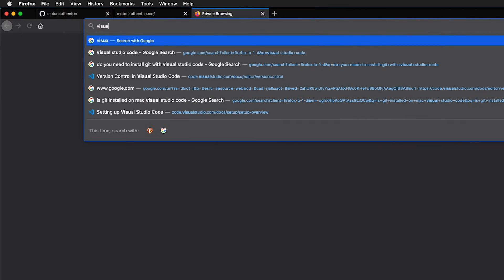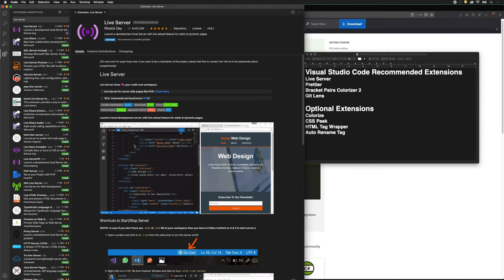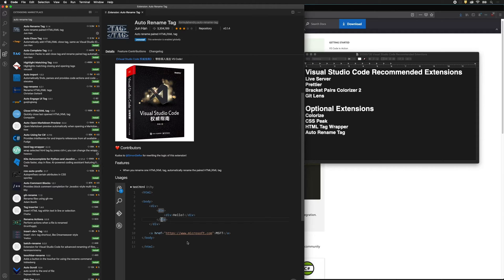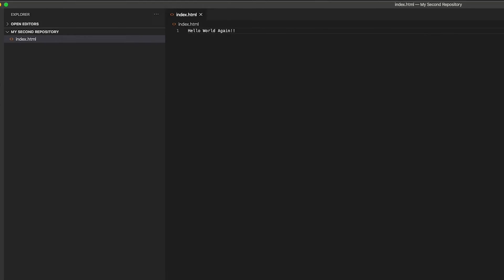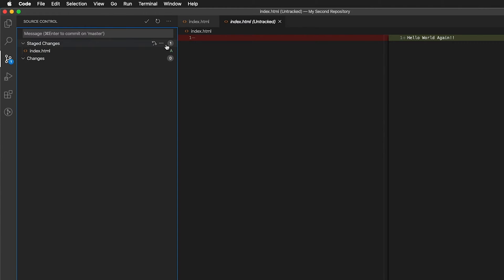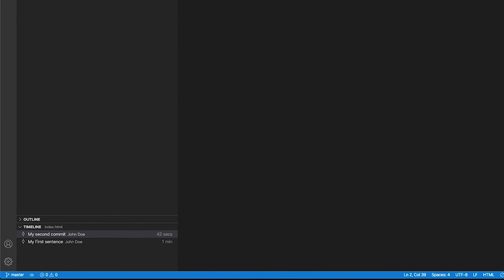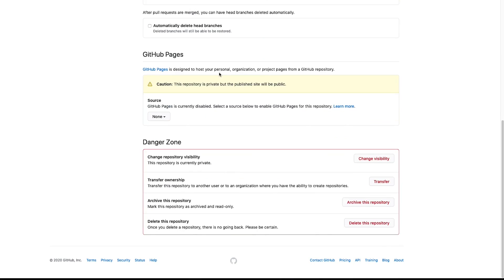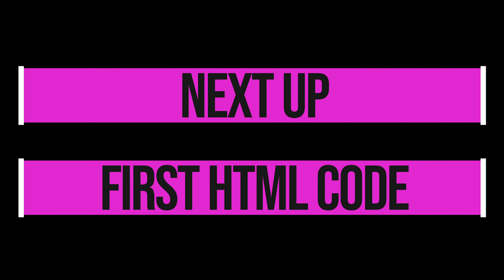Visual Studio Code with GitHub Integration for Web Development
Setup Visual Studio Code with a set of recommended extensions and connect it to your GitHub account. Make a new repository in Visual Studio Code and upload it to Github. Make new commits and keep everything in sync.

This video is part three in a series show you how to make an Artist Portfolio website from scratch without any coding experience necessary.

0:00 Download Visual Studio Code
1:08 Open Visual Studio Code
1:52 VSC Interface Explanation
2:07 Install Recommended Extensions
5:20 Create first project folder
6:18 Create index.html
6:40 Restart Visual Studio Code to Start Live Server
8:10 Initialize Git repository
11:20 Sync with GitHub account
13:30 Make repository public
14:30 Publish to web with GitHub Pages

8 - Sample Portfolio layouts in HTML and CSS (in production)

9 - Example Portfolio Site from Start to Finish (in production)